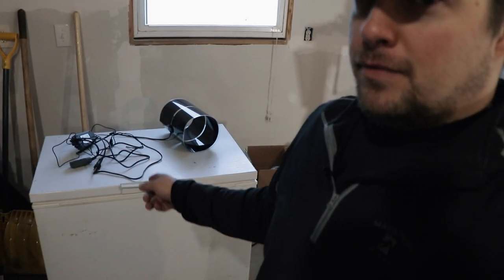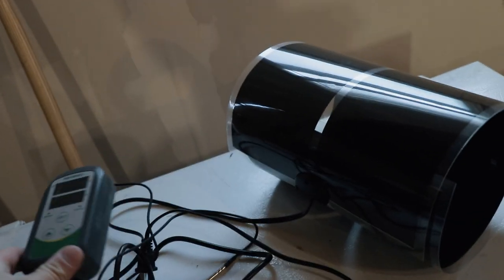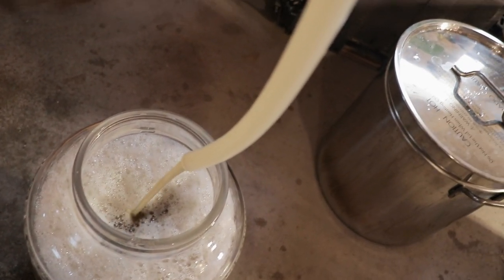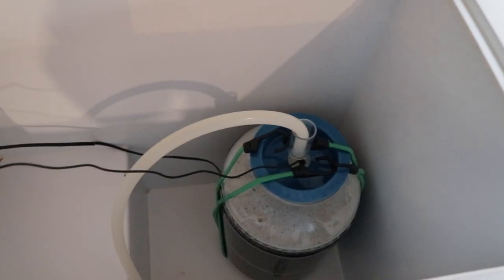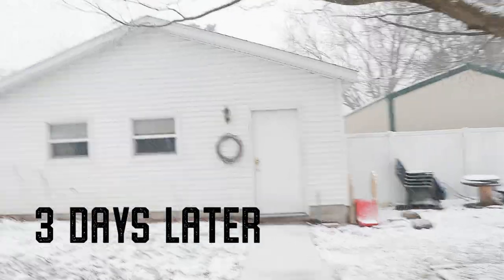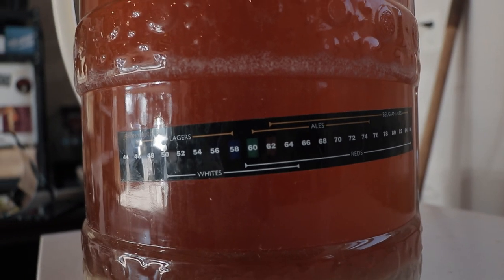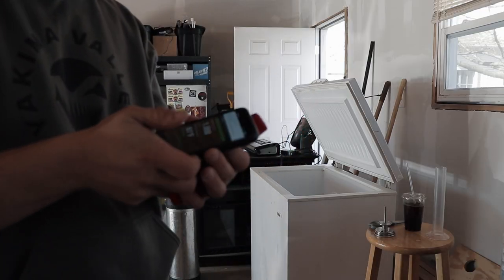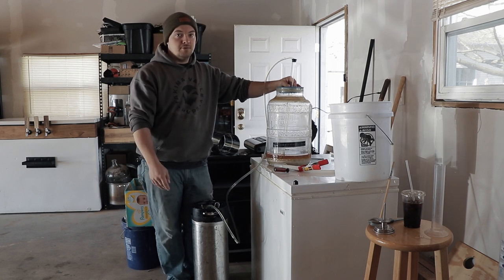Broken Freezer Fermentation Chamber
We had a broken chest freezer in our garage and we needed a way to ferment our Kolsch in it. Typically we would use the freezer with a controller to keep the temperature of the fermenter down. Since the freezer does not work we will utilize our Northwest Indiana friendly cold weather to do that for us, and only supply the freezer with heat.

Links:
FermoTemp Heater
Wifi Inkbird
Standard Inkbird
Big Mouth Bubbler